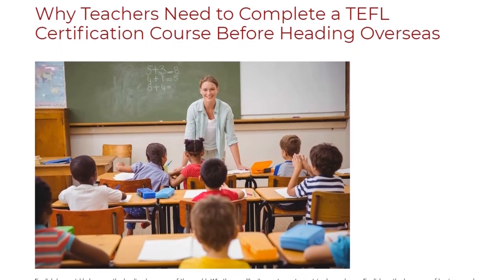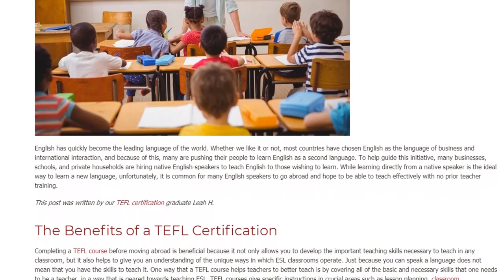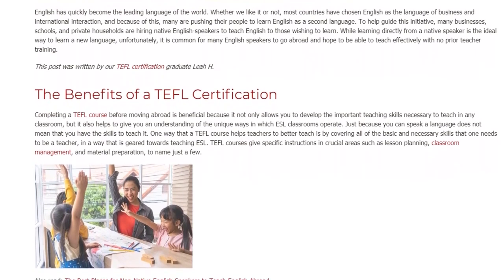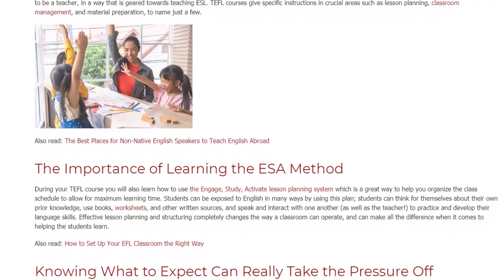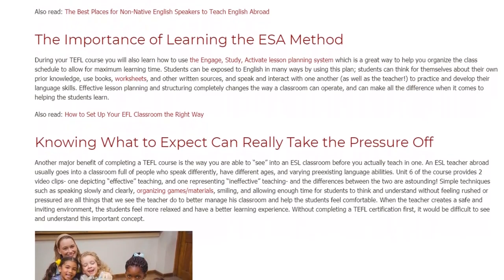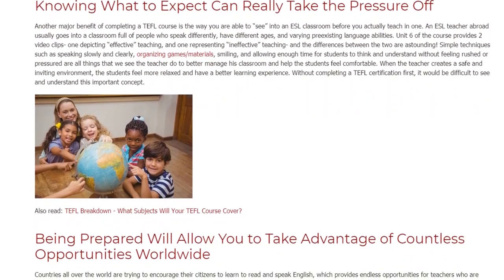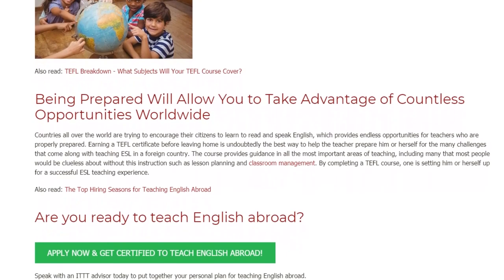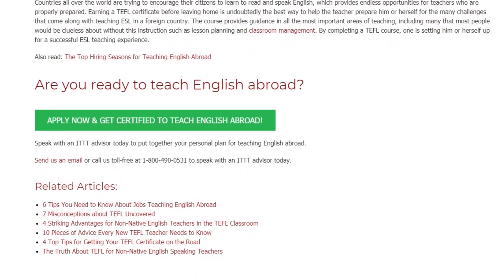Why Teachers Need to Complete a TEFL Certification Course Before Heading Overseas | ITTT TEFL BLOG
English has quickly become the leading language of the world. Whether we like it or not, most countries have chosen English as the language of business and international interaction, and because of this, many are pushing their people to learn English as a second language. To help guide this initiative, many businesses, schools, and private households are hiring native English-speakers to teach English to those wishing to learn. While learning directly from a native speaker is the ideal way to learn a new language, unfortunately, it is common for many English speakers to go abroad and hope to be able to teach effectively with no prior teacher training.